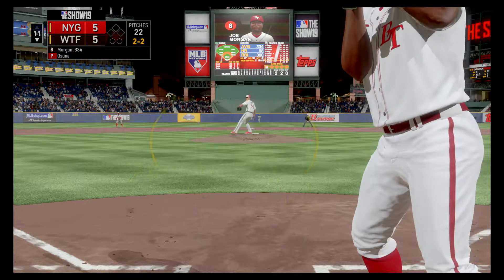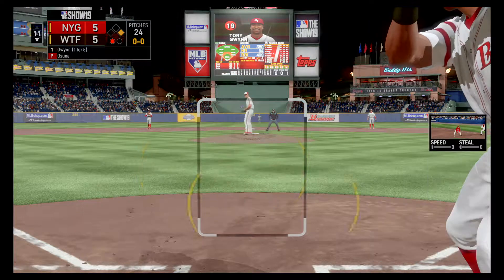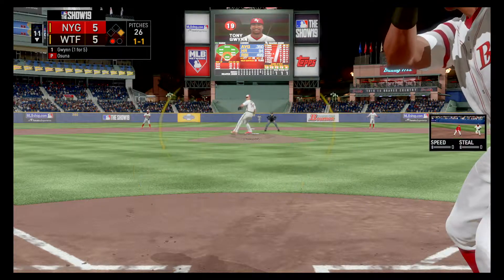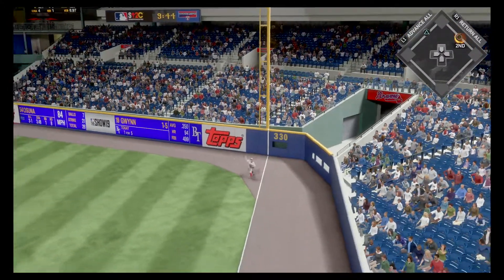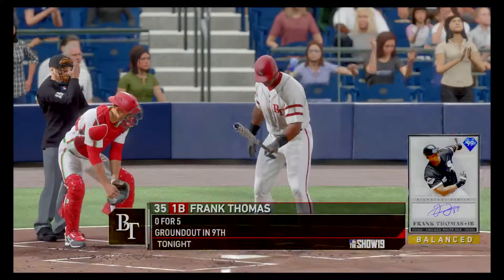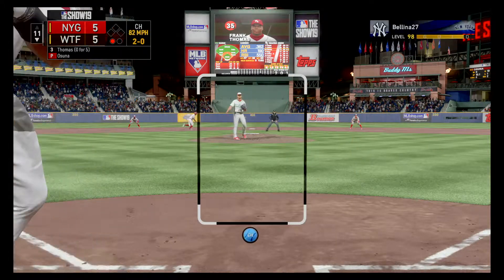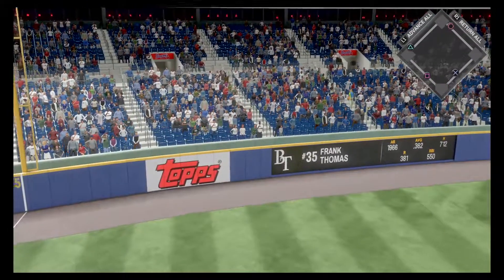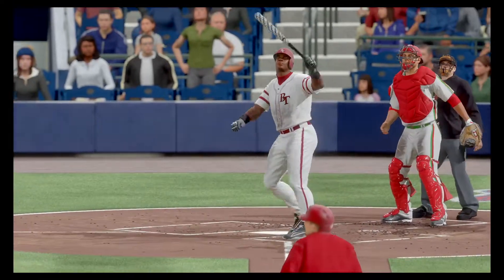MLB® The Show™ 19 - Billy Wagner Starts the Rally, Frank Finishes It